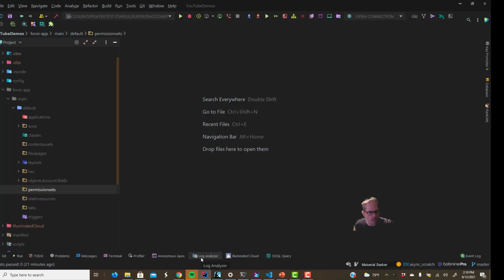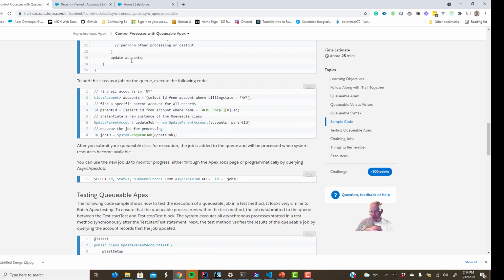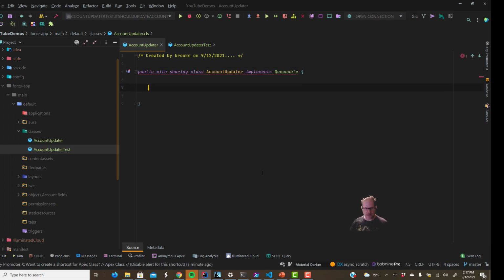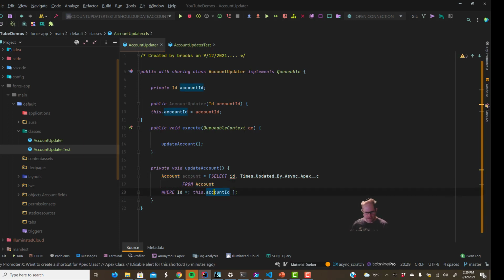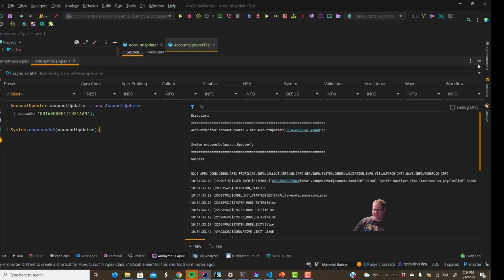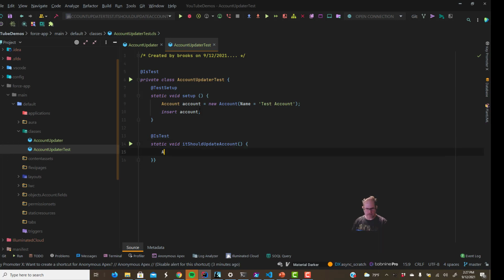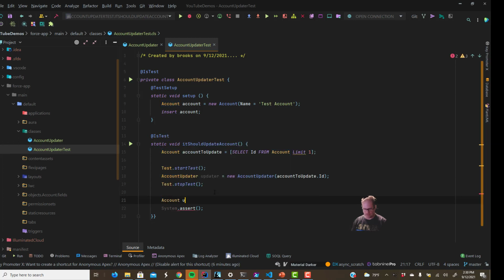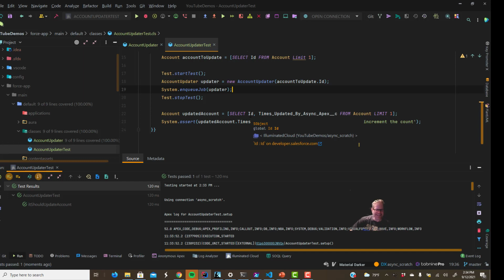Queueable Apex in Salesforce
Understanding how and when to use queueable Apex is an essential skill.  I spent more time on the into for this video than normal. Feel free to get right to the code.

0:00 - Intro
7:18 -  Get To the Code Already
17:27 -  How To Test